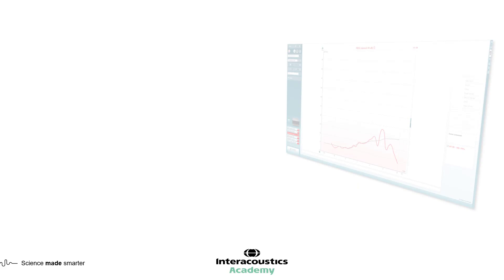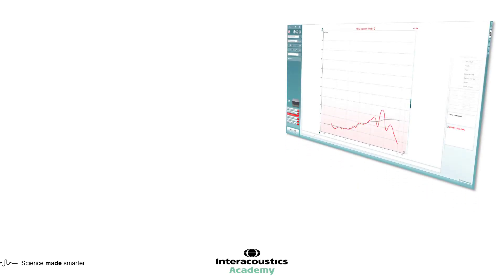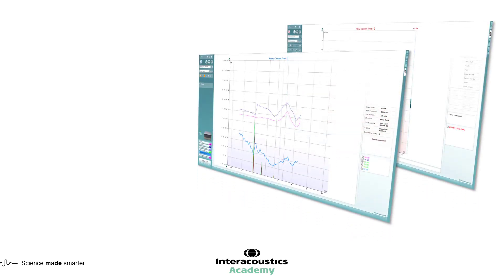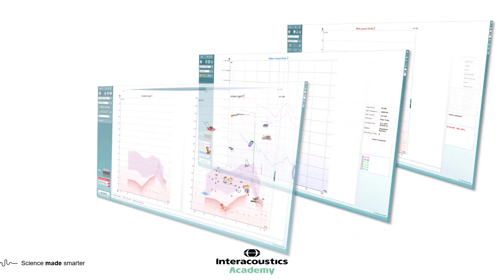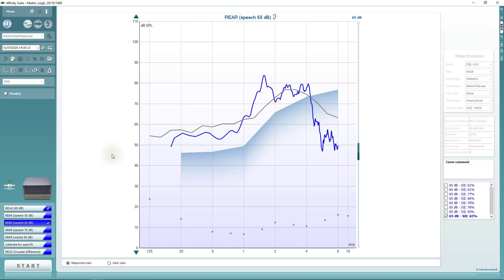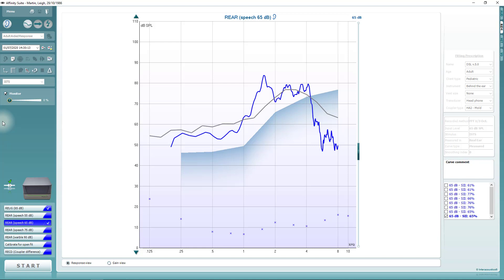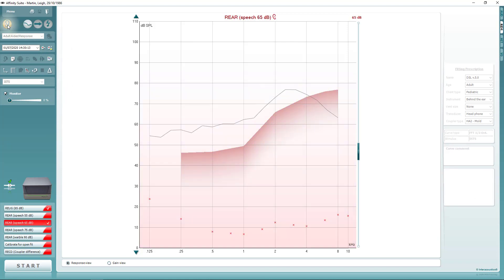"Listen To" Function on Affinity Compact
This video tutorial explains how to use the “Listen to” function on the Affinity Compact.